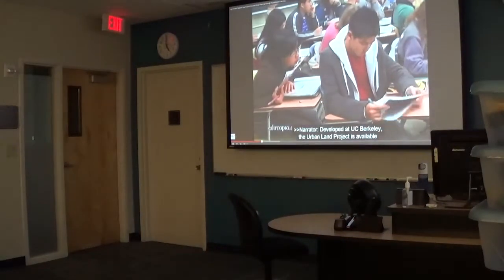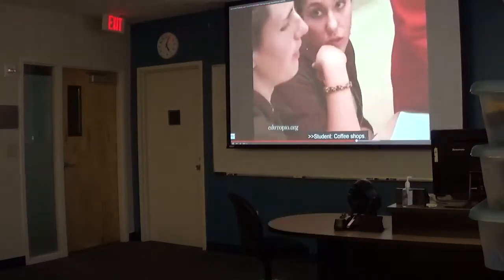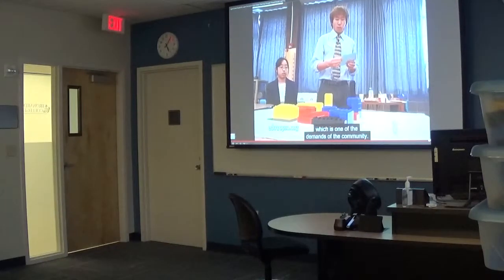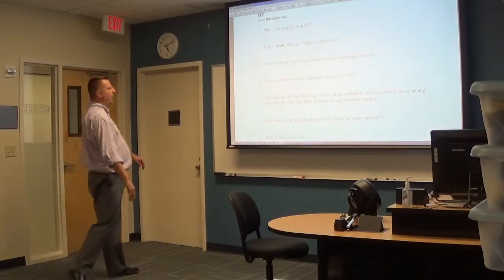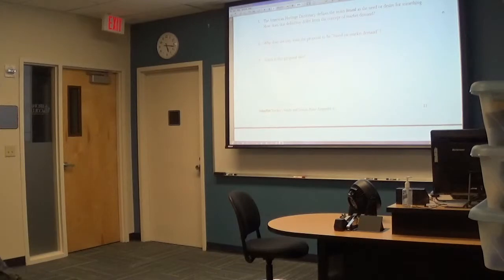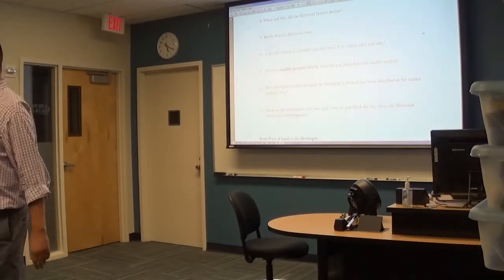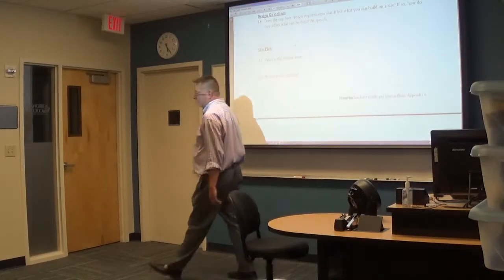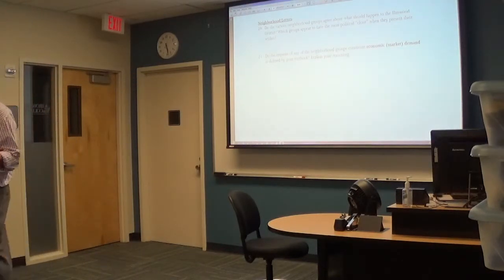REE 5882 - Land Use Planning - April 18 - 5 of 5